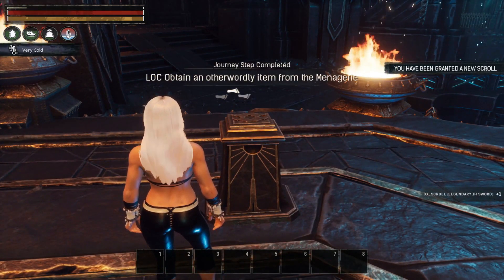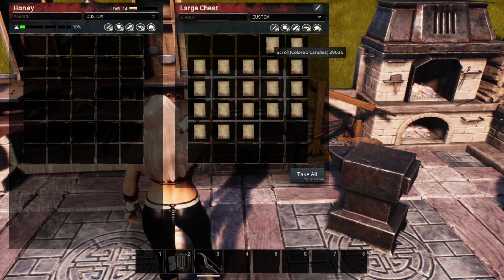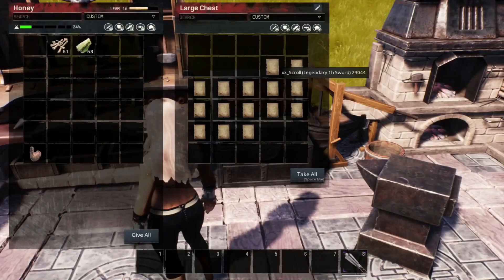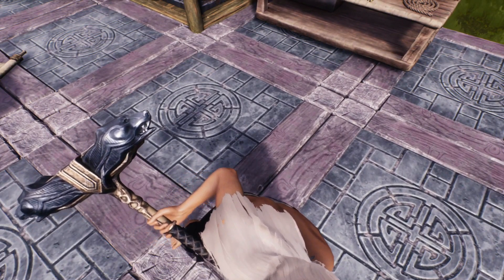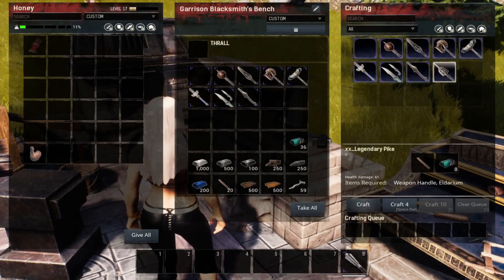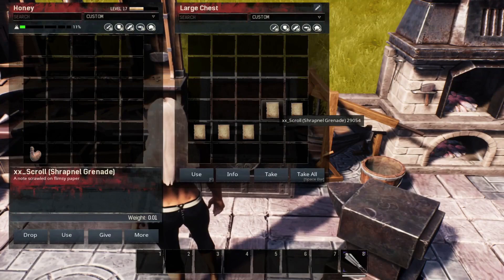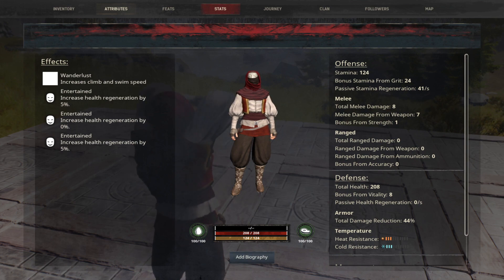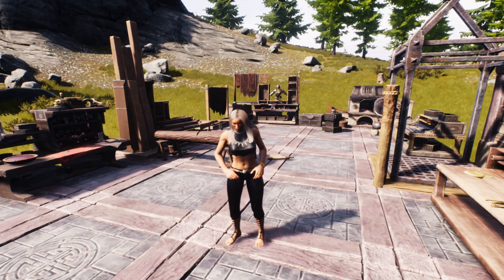Conan Exiles ISLE of SIPTAH New Weapons and Armors New Scrolls from the TOWER How To get them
In the new 2.3 update, we spend 100 fragments of power inside the Tower on the Isle of Siptah to get the new scrolls to learn our new weapons and armors. We learn some very interesting weapons and great armor recipes from these new scrolls, which can now be exchanged for by collecting and using the fragments of power inside the updated tower. The updated tower is similar to the Archivist room in the Exiled lands now.